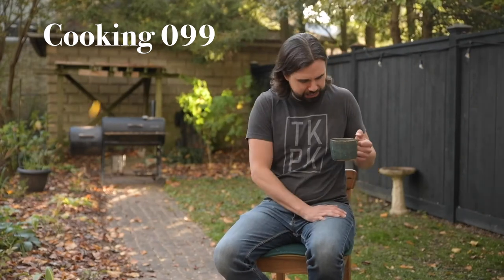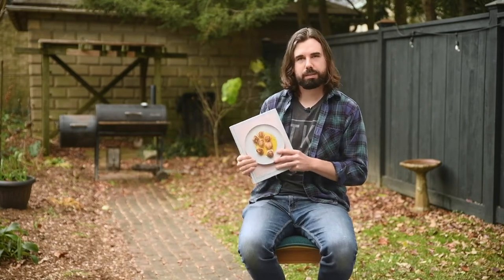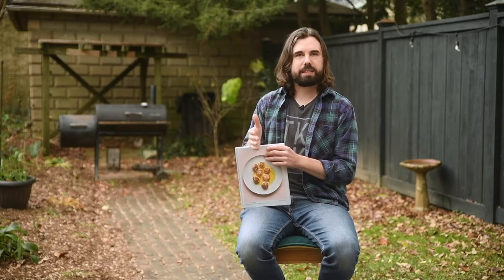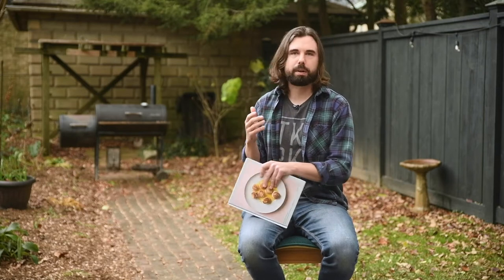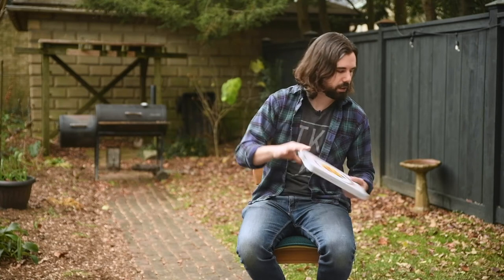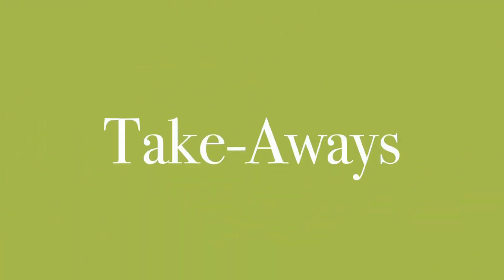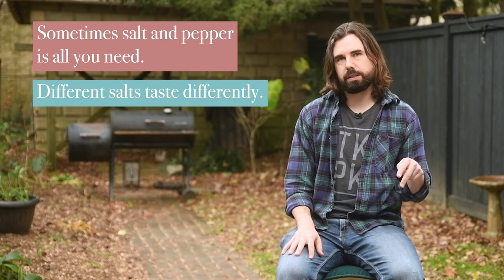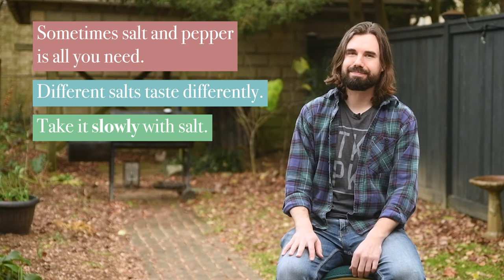CH 13 - Salt and Pepper Cooking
IMPORTANT: I forgot to say to use freshly-cracked black pepper if you can. It has much more flavor than pre-ground pepper. Okay, back to the video description:

Salt and Pepa' is not just a popular bluegrass group from the 1880's. When used effectively, salt and pepper can unleash a tremendous amount of flavor and depth in a dish. In chapter 13, your favourite at-home chef explains how to properly utilize these basic seasonings to elevate your cooking.

If you've made it this far, just want to say that we appreciate you! Please comment ANY questions you have and share it with a friend who could use a new hobby. If you'd like to buy us a coffee